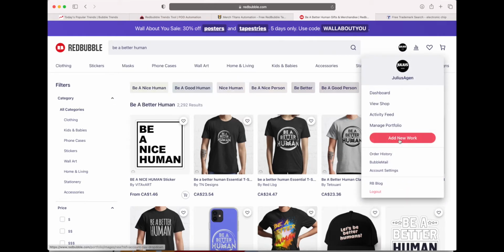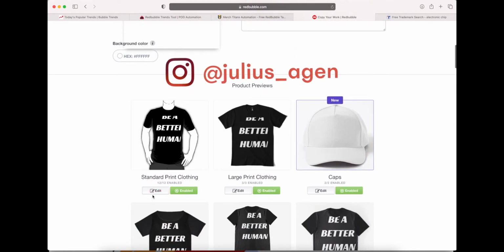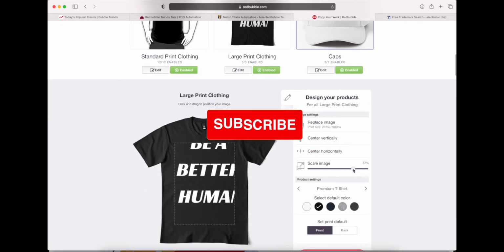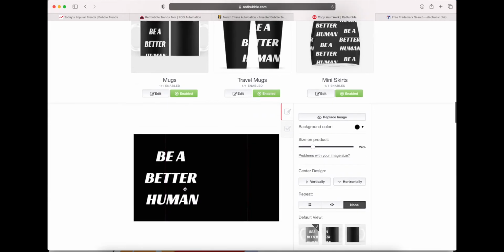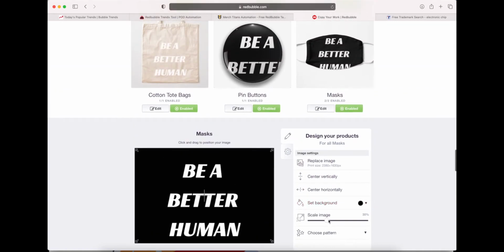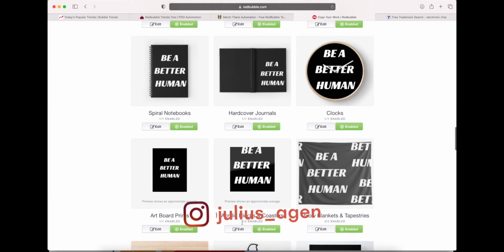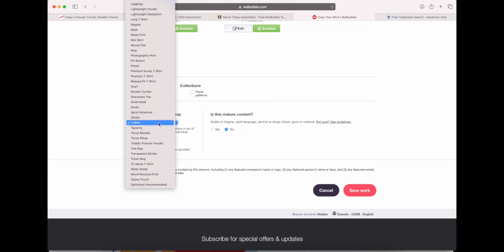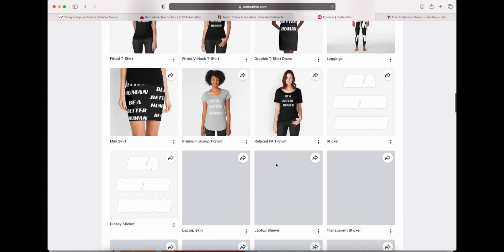How To create a Listing on Redbubble- The fastest way -Print On Demand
Upload to Redbubble 95% Faster w/ 1 Simple Trick by copying settings!

Quick and Easy Beginners Guide!

Check my other video for my Redbubble earnings to date!